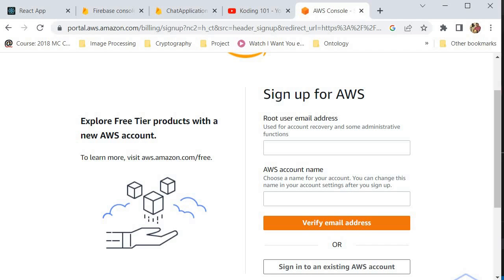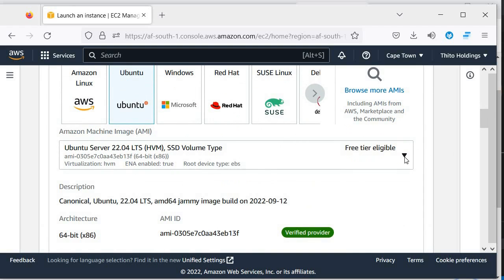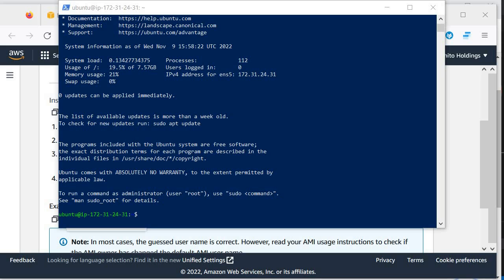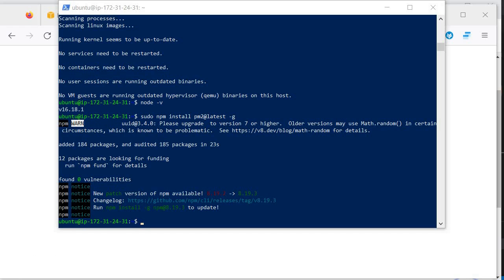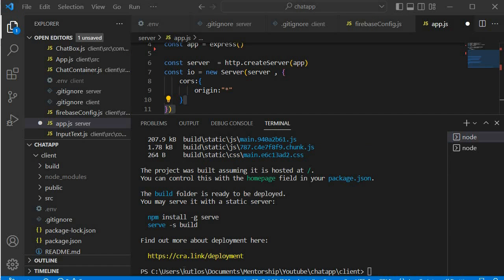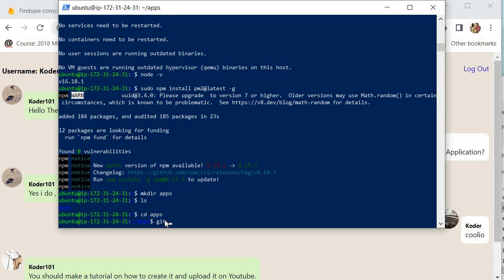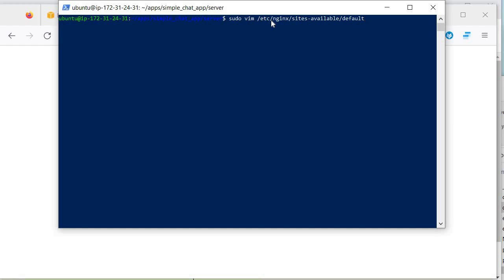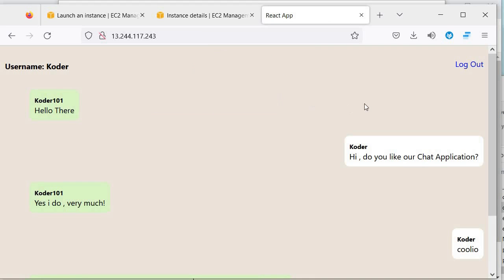Deploy A Fullstack REACT APP on AWS EC2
How to deploy a Fullstack REACT Application on the AWS EC2 instance

AWS provides an elegant platform for developers to publicly deploy their applications. This platform is known as the Elastic Compute Cloud. The EC2 instance as it is usually called is a virtual server that makes it possible to develop and deploy applications without concerning oneself with hardware constraints. Although it's a simple platform to set up and get running. It's proven to be quite challenging when you’re a newbie developer who is not really concerned with the technical know-how of how this instance operates and all you’re interested in is deploying your newly built application and having it shared across the internet.